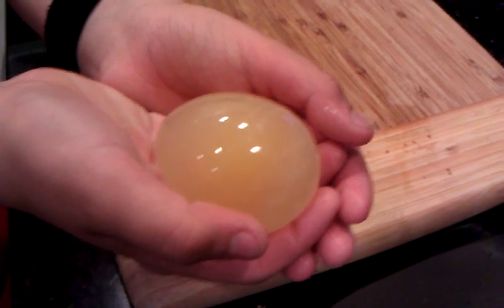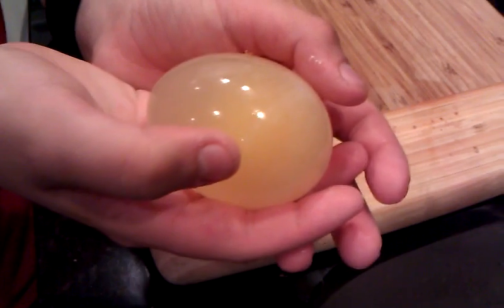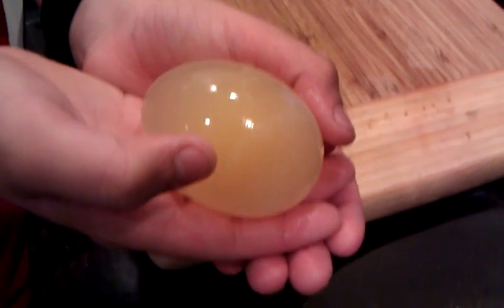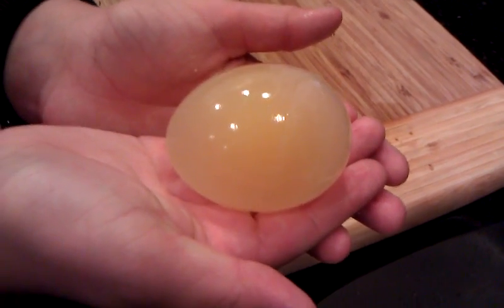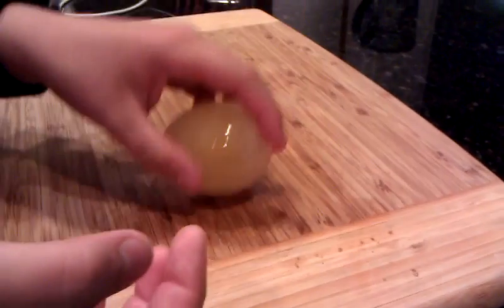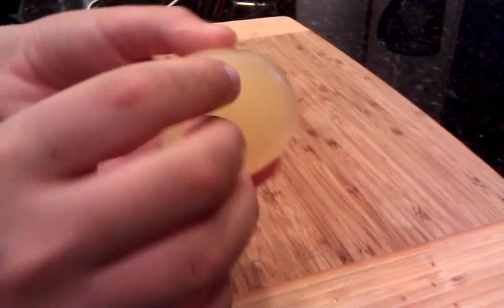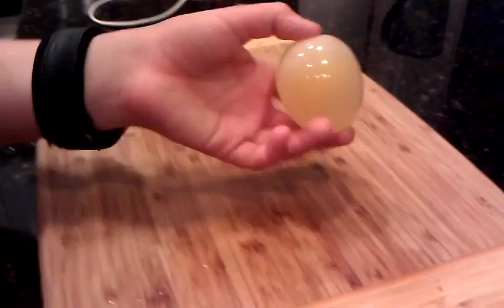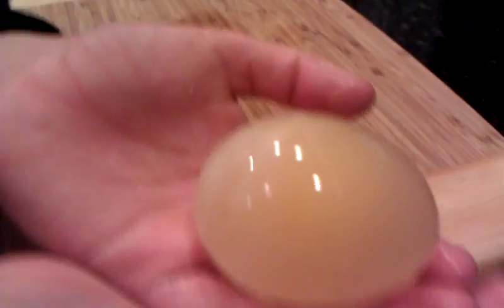The Naked Egg Experiment